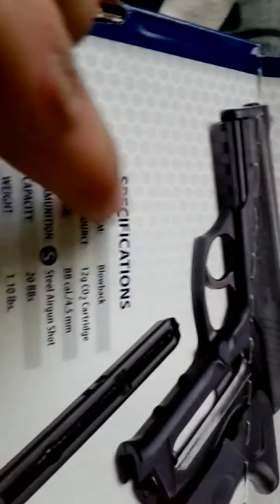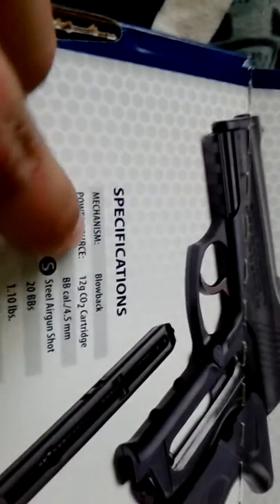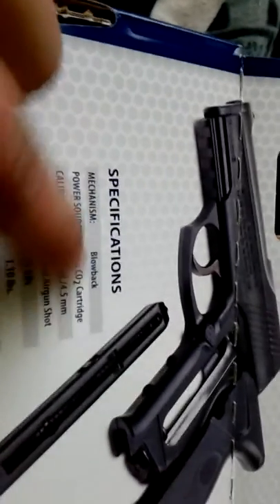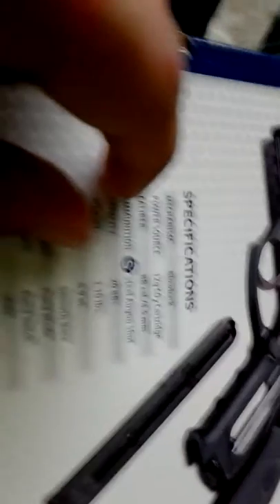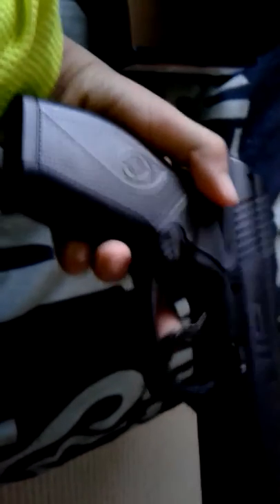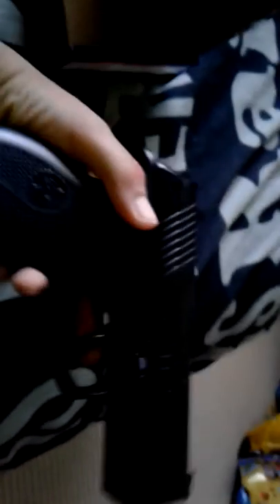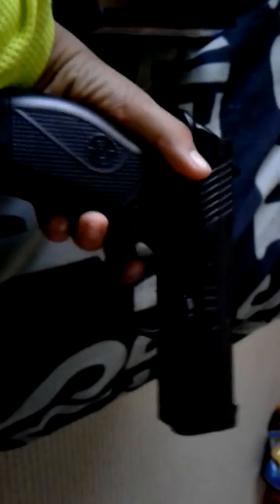I got a new bb gun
Bb gun